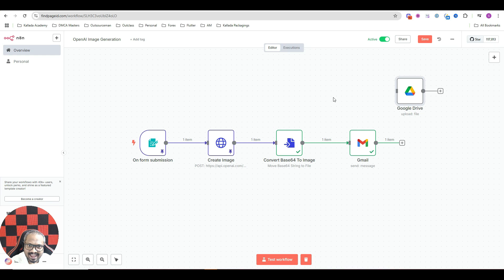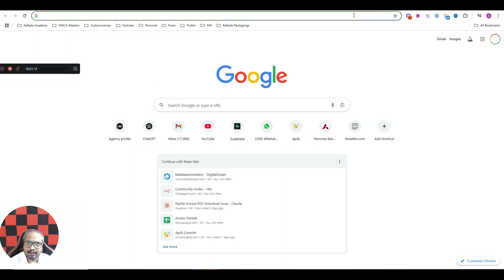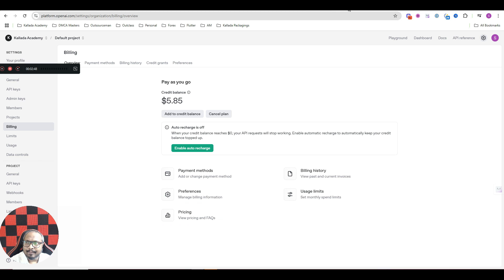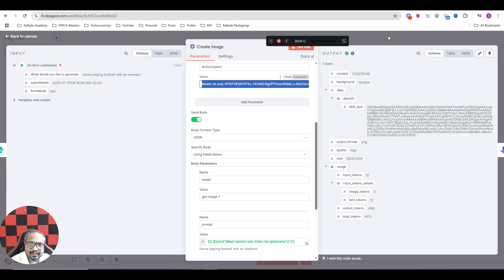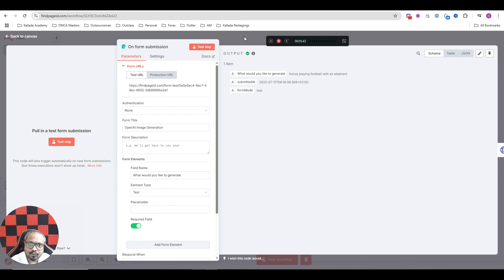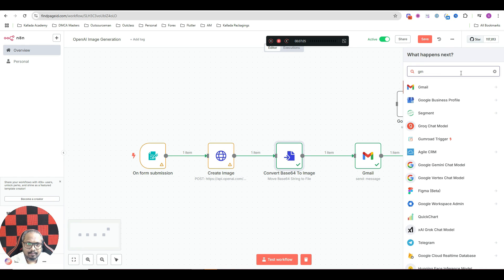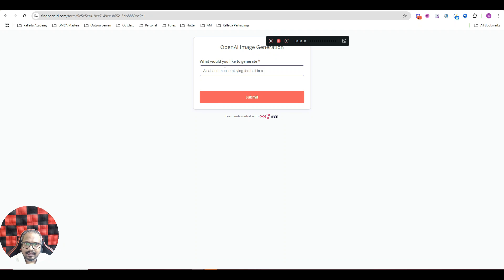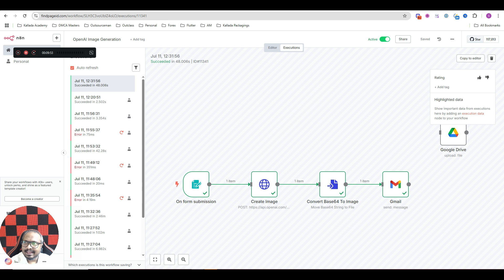Image Generation Using N8N and OpenAI | Create AI Images in N8N (Step by Step)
Join AI Growth Tribe And Start Your AI Automation Career Today

Summary:
This video walks you through a complete automation system to generate AI images using prompts—without writing a single line of code. Perfect for digital marketers, content creators, and developers who want to speed up creative workflows using OpenAI's DALL·E model inside an automated N8N flow.

Learn to trigger image generation through various inputs like Google forms, format prompts dynamically, call the OpenAI API, and auto-send your generated images to Gmail. The workflow is scalable, easy to replicate, and ready to be customized for your own use case—from product mockups to social media content.

TIME STAMPS
00:08 Learn to automate AI image creation using N8N and OpenAI
01:16 Create AI images using N8N by integrating HTTP requests
02:24 Setting up OpenAI API for image generation requires an API key
03:36 Setting up API key and using GPT-Image-One for high-quality image generation
04:58 Guide on setting image size and converting Base64 to file
06:11 Automate image generation and sharing via N8N and Gmail
07:19 Automating AI image generation and email notifications in N8N
08:46 Demonstrating automatic image generation with N8N and OpenAI